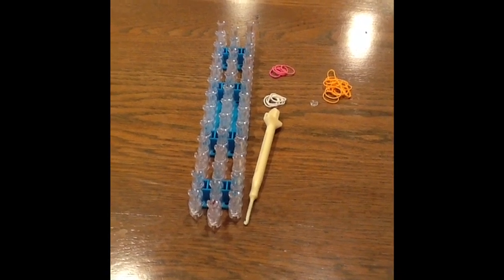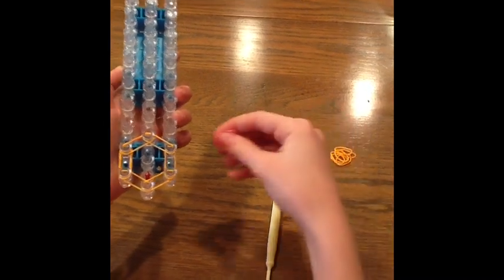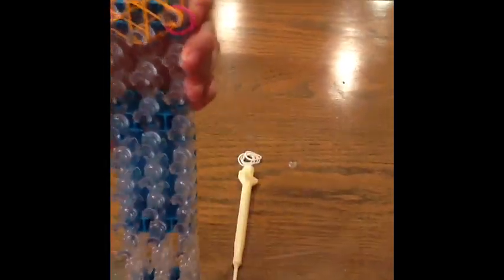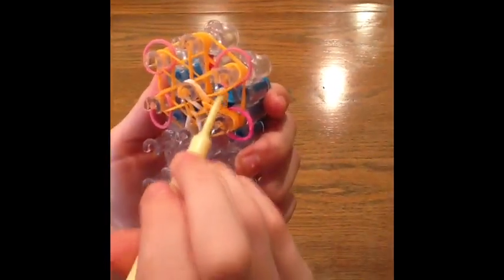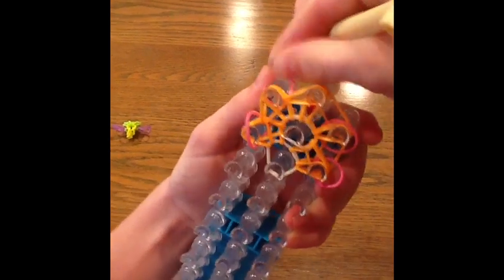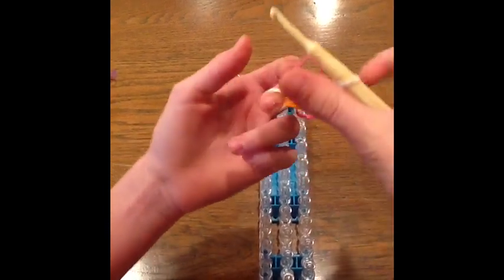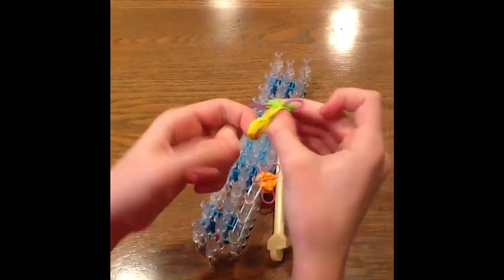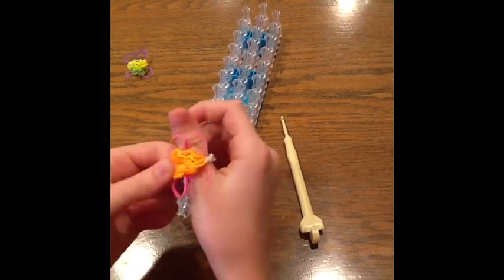How To - Rainbow Loom - Butterfly Ring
Instructional video for making a butterfly ring on a Rainbow Loom